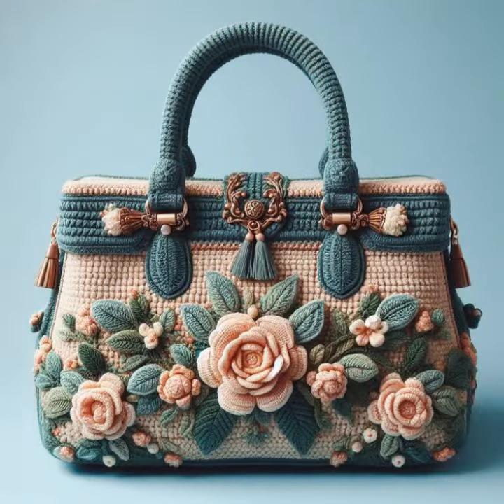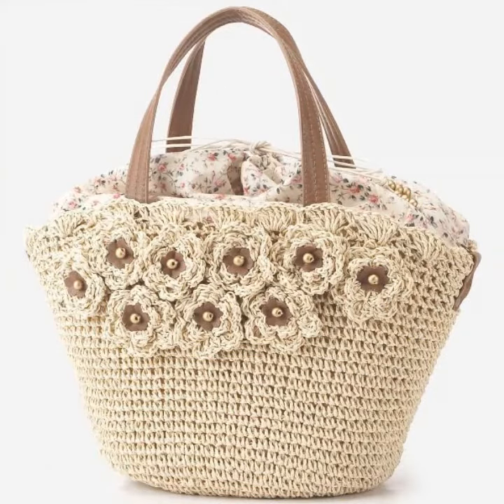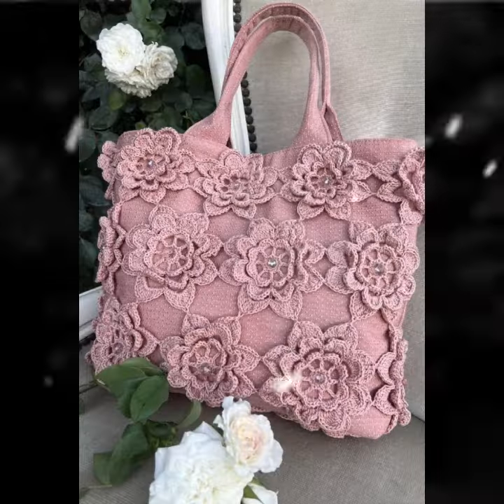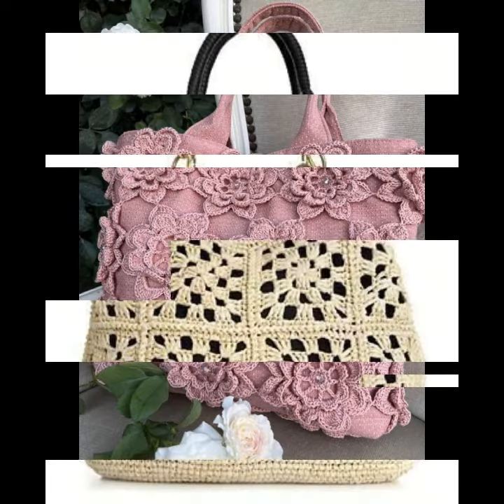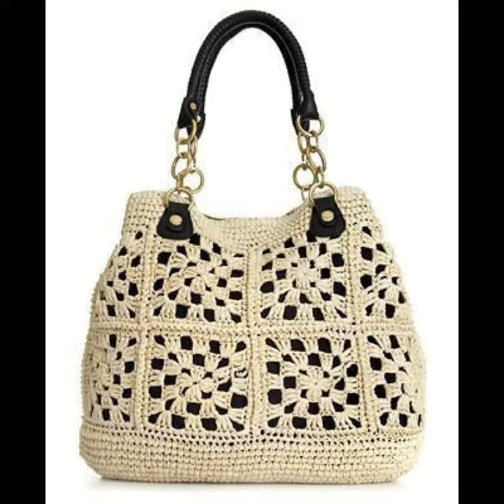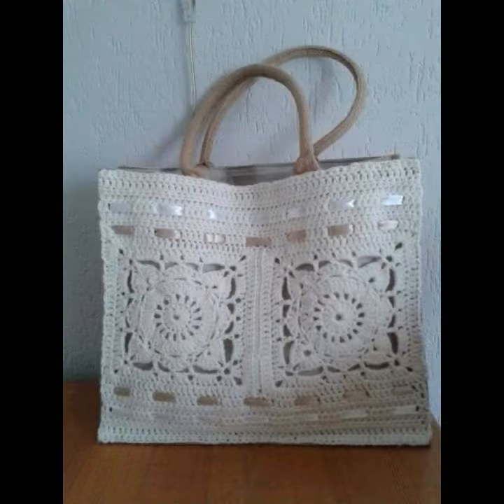Wonderfully Women Crochet Hand Bags Designs Patterns Knitting Shirt's Different Colours Patterns